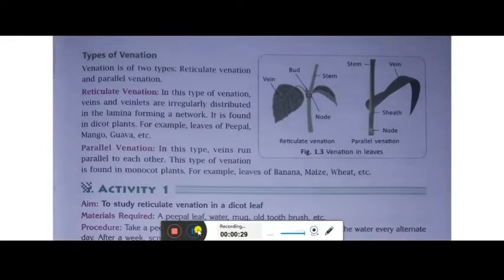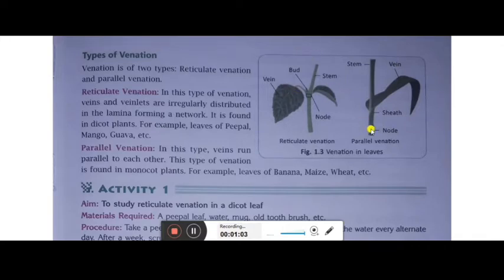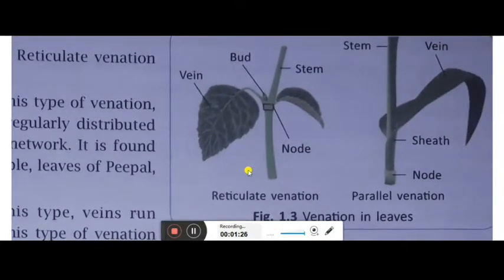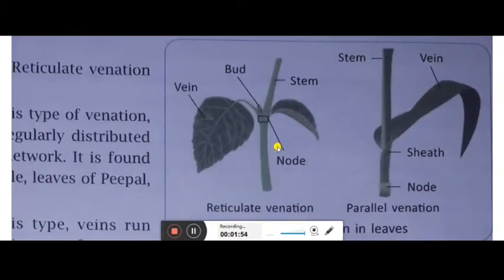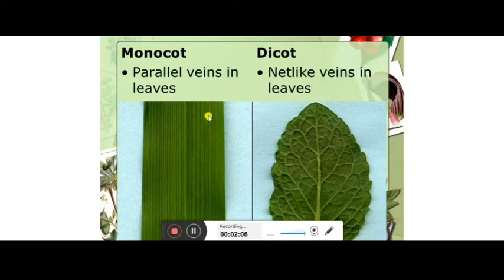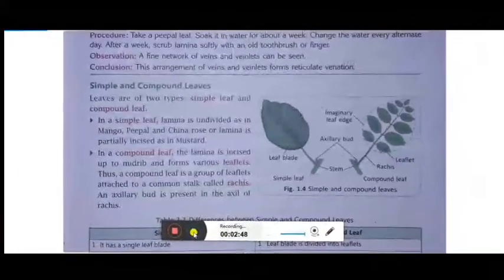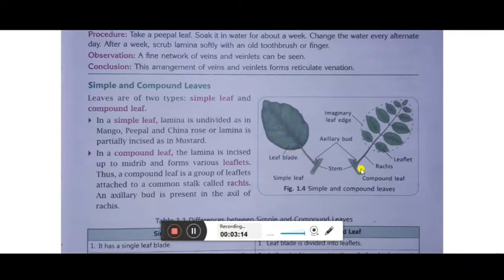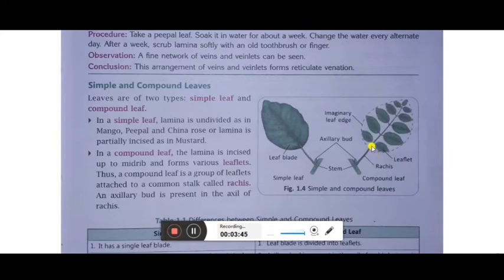Class VI::::THE LEAF:::::Part II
Hello students,
In this video I have discussed about:
1. Types of Venation.
2. Types of Leaves.

The remaining topics will be covered in the upcoming videos.